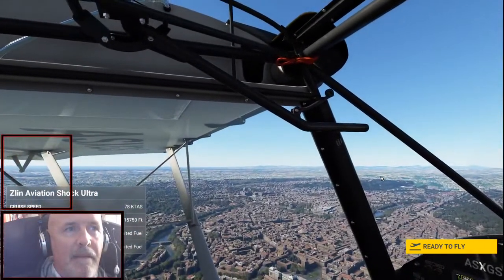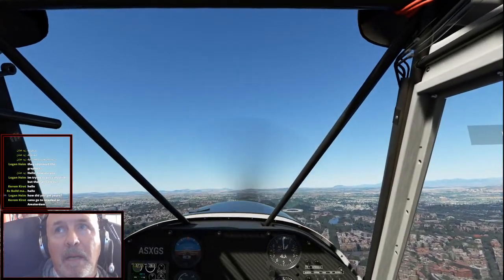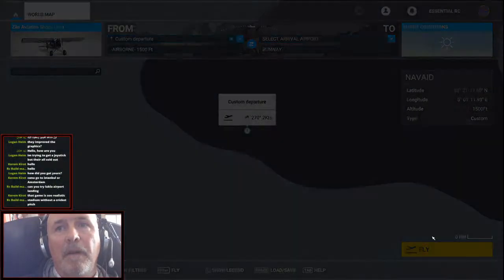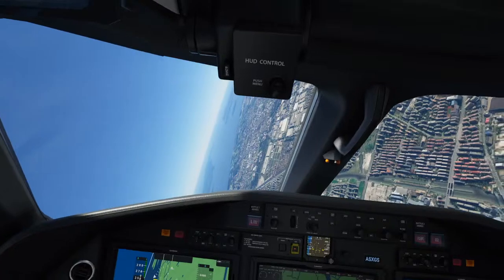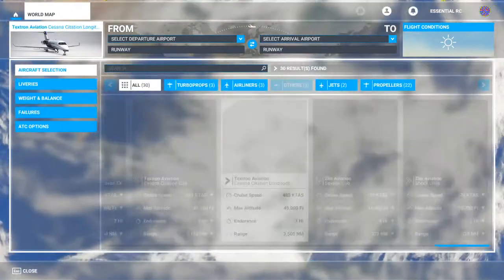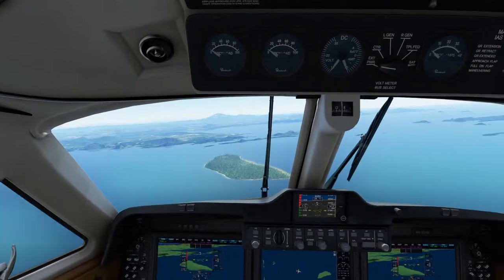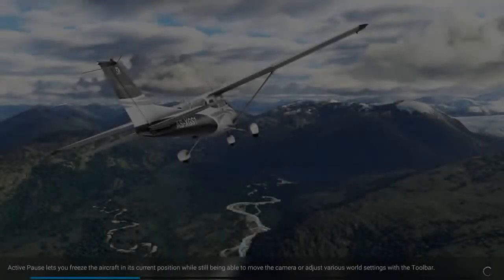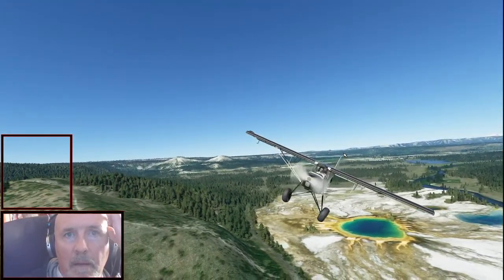IMPROVED GRAPHICS !!! MICROSOFT FLIGHT SIMULATOR 2020 | VARIOUS AIRCRAFT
Join me for one of my first experiences with Microsoft's latest version of its Flight Simulator !

DESKTOP PC from Chillblast.co.uk
Intel Core i9-9900K CPU, 8 Cores / 16 Threads, 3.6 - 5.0GHz
32GB DDR4 3000MHz Memory (2 x 16GB Sticks)
NVIDIA GeForce RTX 2080 Ti 11GB GDDR6 Graphics Card
1TB Samsung 970 EVO M.2 PCIe Solid State Drive
Seagate 6TB BarraCuda Pro 7200RPM Hard Disk
Corsair RM850x 80 PLUS Gold 850W PSU

Dell Alienware 34 Monitor - AW3418DW - 86.5cm(34") Super wide monitor x 2